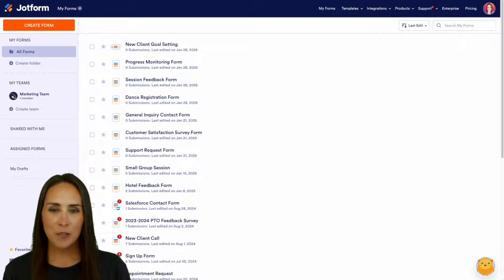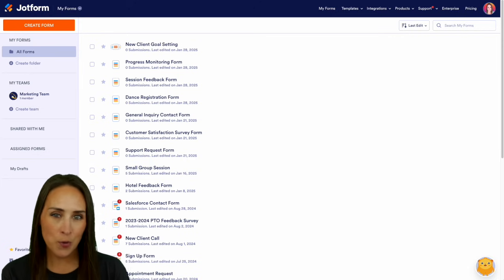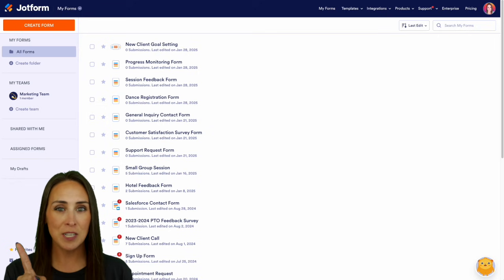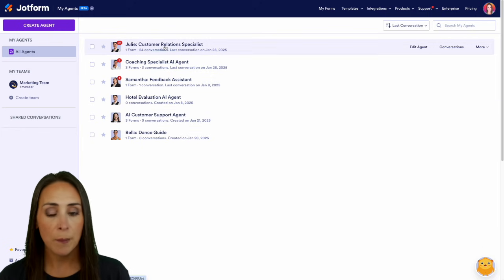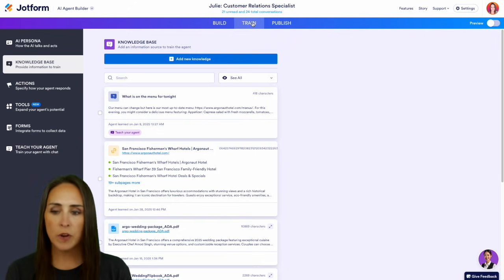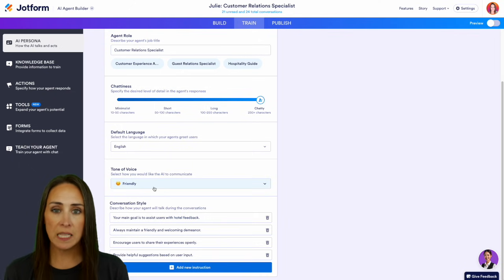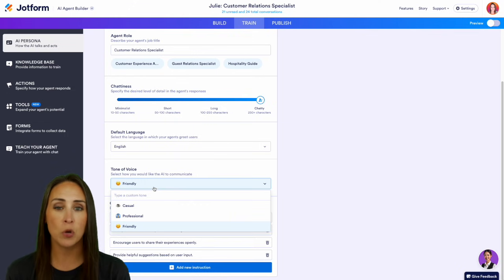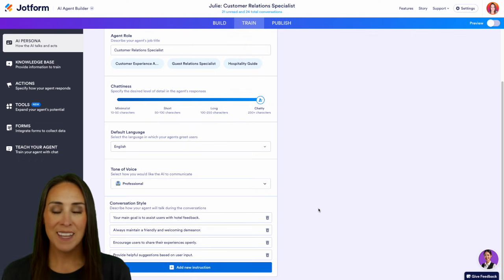How to Change Your AI Agent's Tone of Voice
Do you have an AI Agent and want to change its tone of voice? Believe it or not your Jotform AI Agent is capable of being changed to any style you'd like. Find out more in this short video tutorial.
LINKS & RESOURCES
👋 ABOUT JOTFORM
00:00 - Introduction: How to Change Your AI Agent’s Tone of Voice
00:27 - Selecting an AI Agent to Edit
00:37 - Navigating to Tone of Voice Options
00:47 - Available Tone Settings (Friendly, Casual, Professional)
01:05 - Subscribe to Jotform